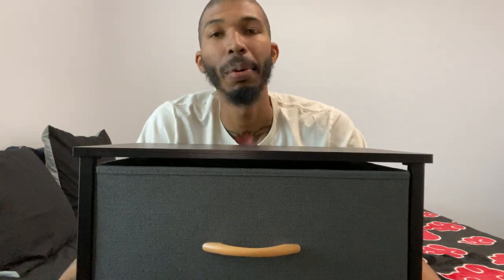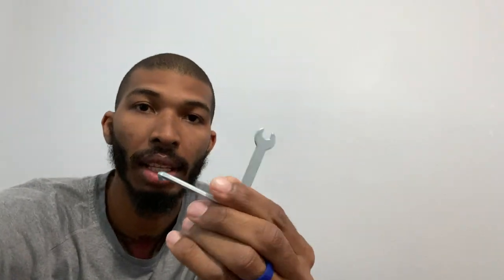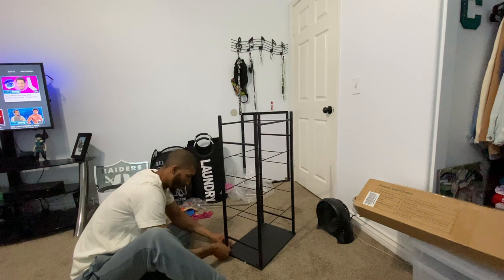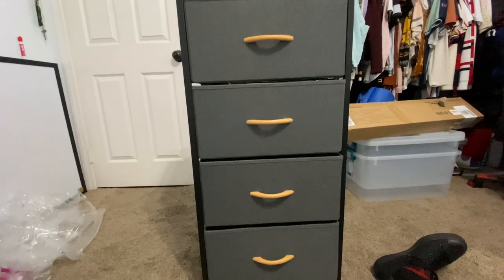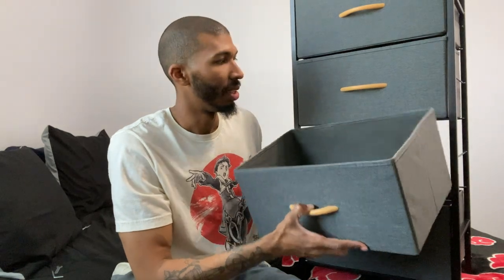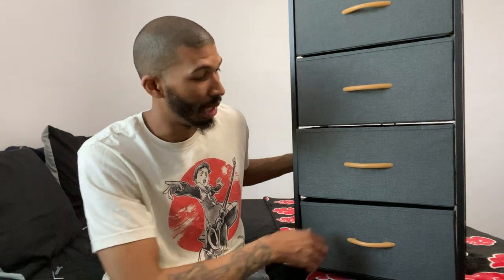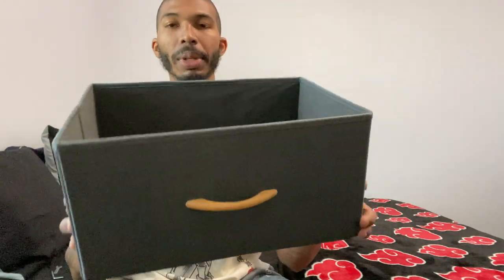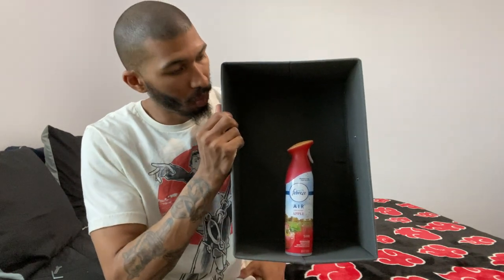4 Drawer Dresser - Fabric Dresser from Amazon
ROMOON 4 Drawer Fabric Dresser
Looking for a 4 drawer dresser for your room, or just want to make more space in your closet? Then you've clicked on the right video. Watch until the end to know more about the ROMOON 4 Drawer Fabric Dresser, or simply click on the link above to see the product for yourself, as well as other reviews about it.